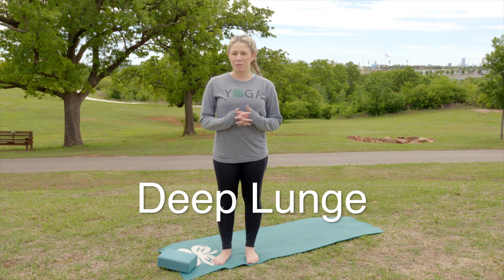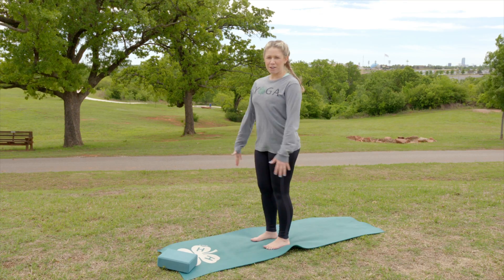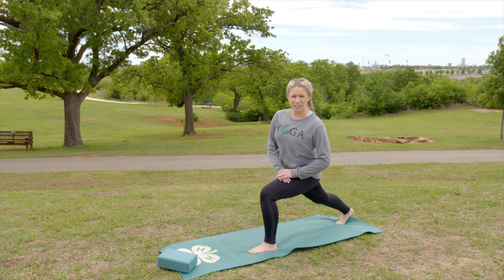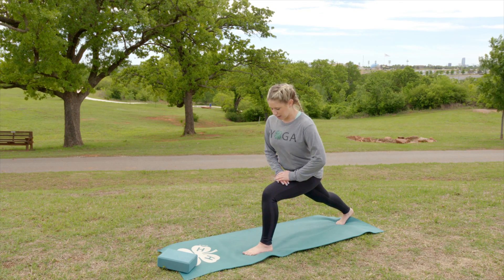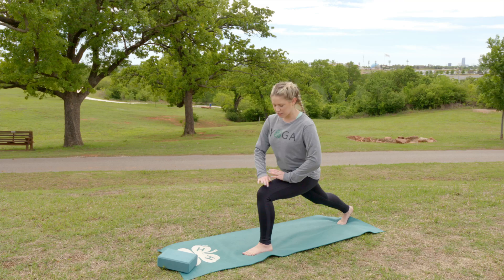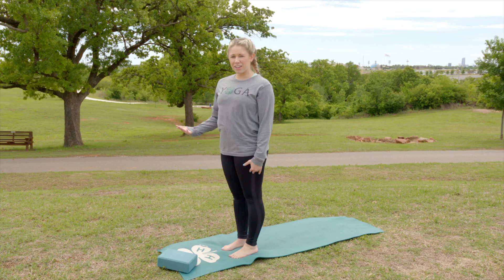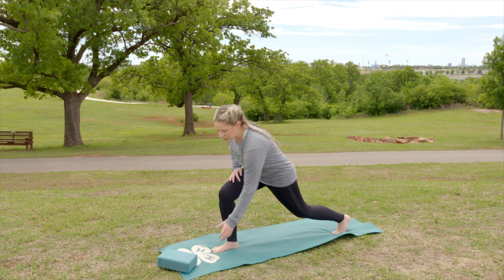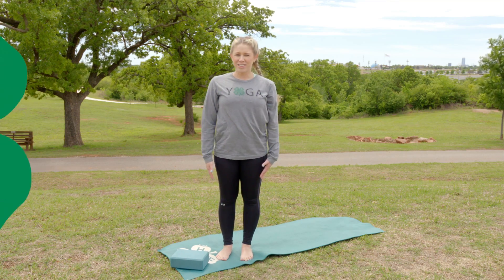Deep Lunge Pose - 4-H Yoga for Kids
Oklahoma 4-H promotes healthy living among youth, families, and communities. Join us in learning how you can live a healthy lifestyle by practicing 4-H Yoga! In this video, you will learn the proper technique to complete the 4-H Yoga Deep Lunge Pose.